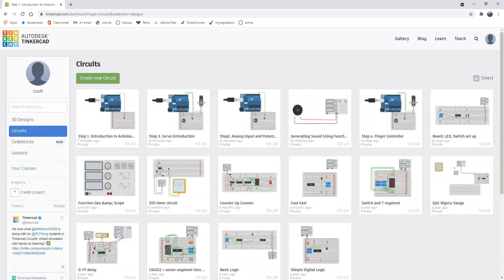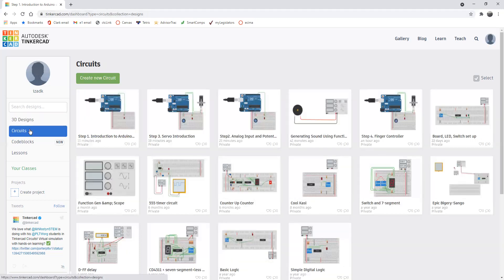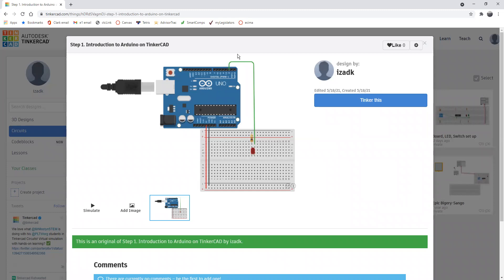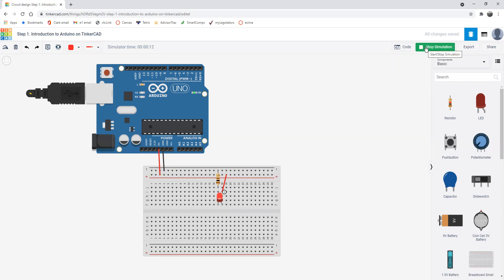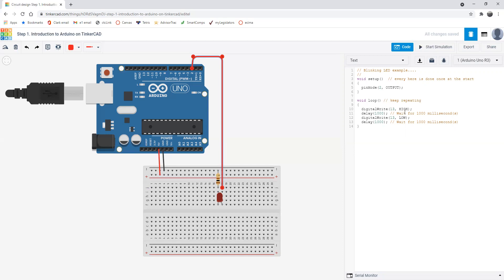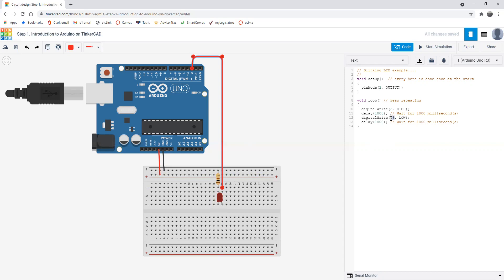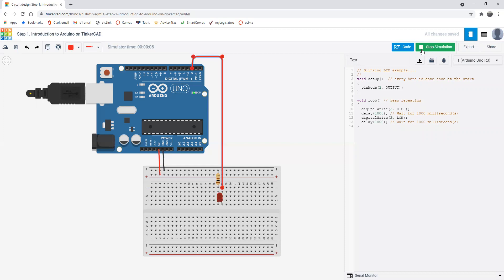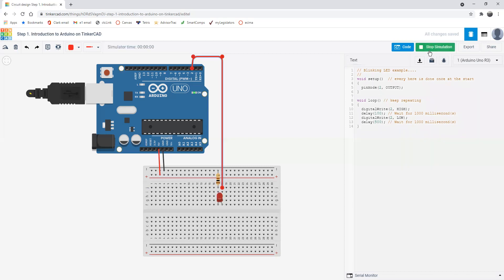Introduction to Arduino on TinkerCAD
This Video introduces Arduino Uno simulation on TinkerCAD.